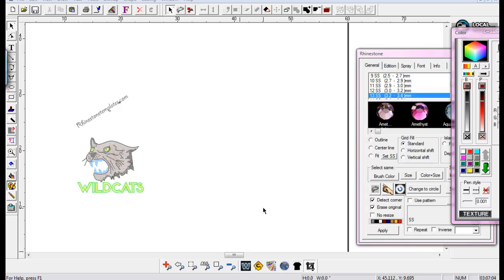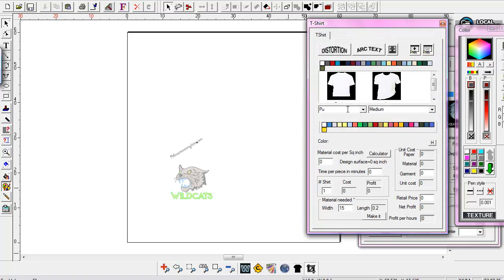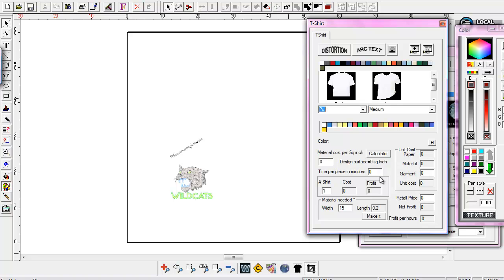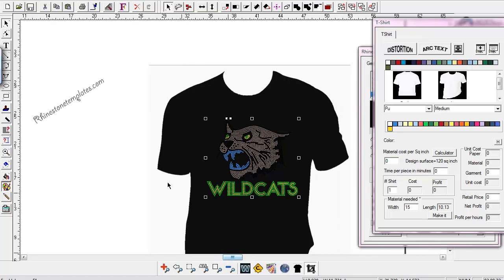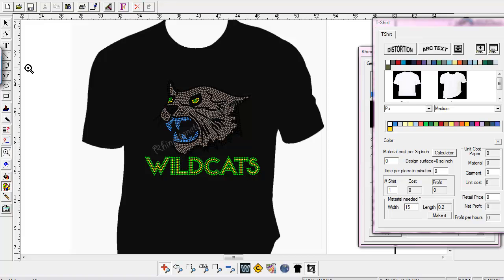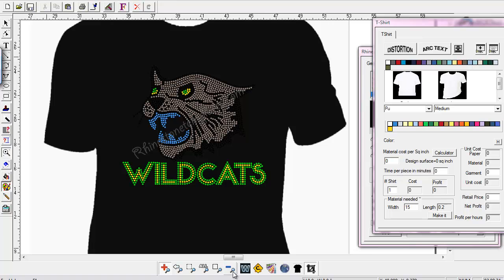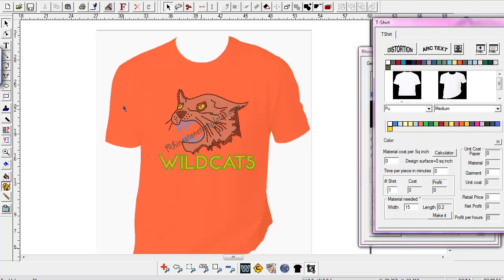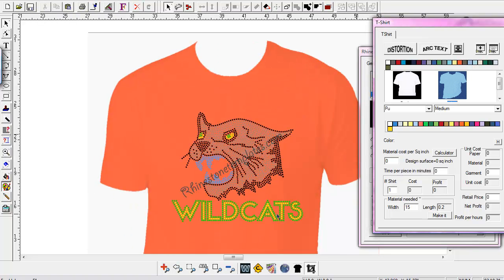winpcsign2014 How to make a Proof or mock up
This is a great new tool in Winpcsign 2014 has to help us create great mock up and proofs.